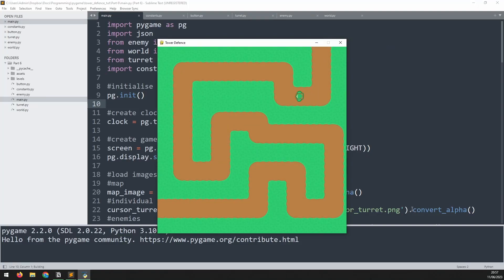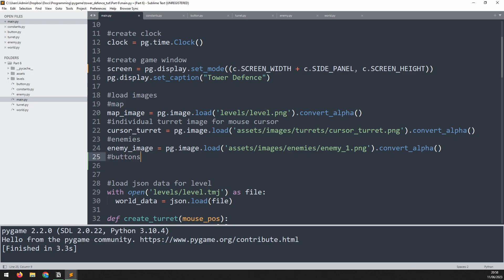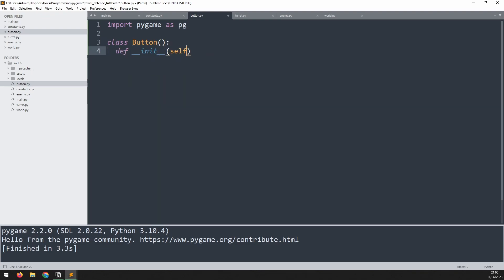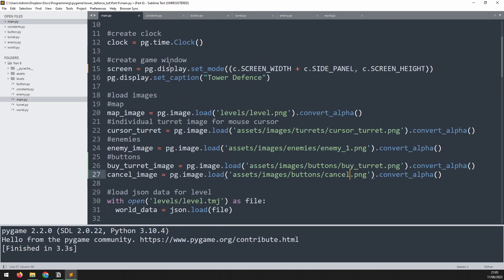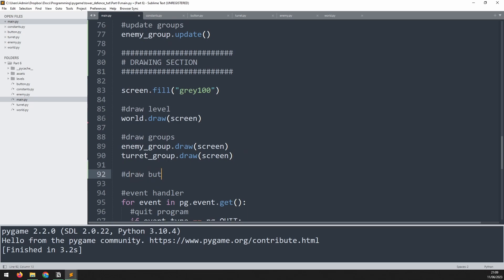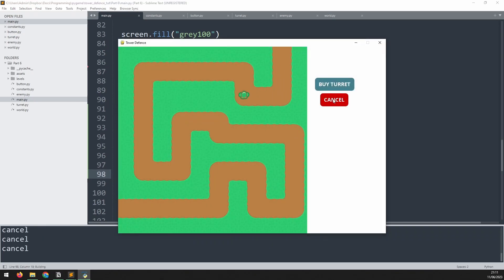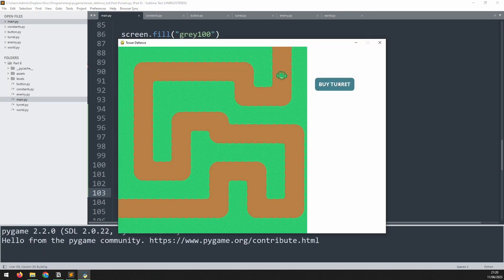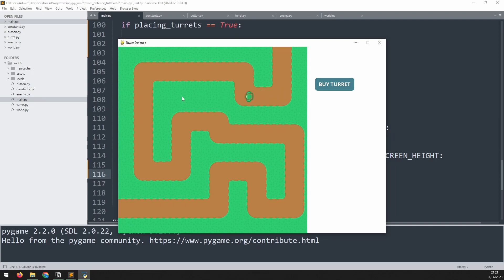Tower Defence Tutorial in Pygame | Part 6 - Adding Buttons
In this Python tutorial I code tower defence game using the PyGame module. I'm going to create a button class and add in some initial buttons that can be used to place down turrets.